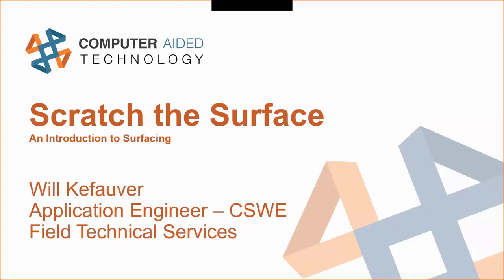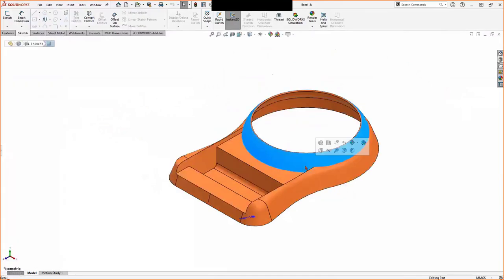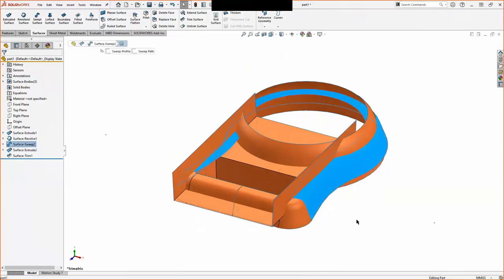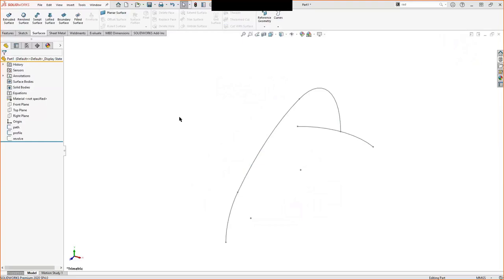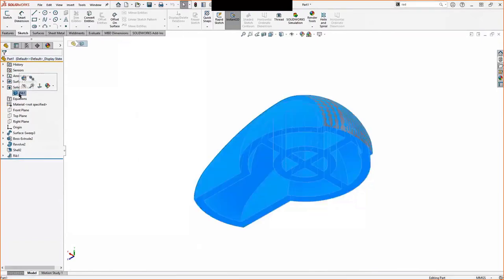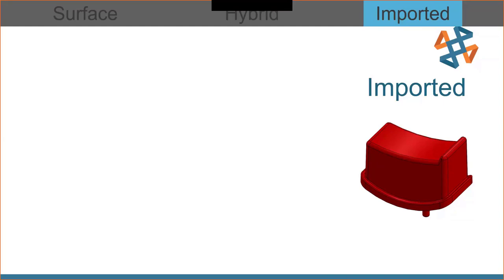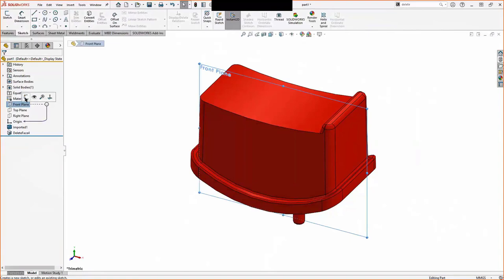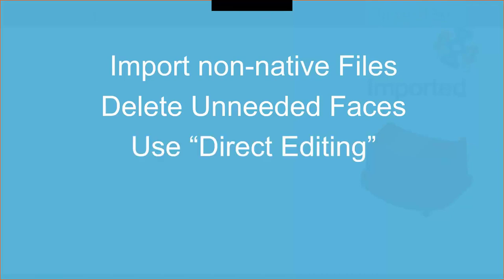Scratch the Surface An Introduction to Surfacing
Hosted by Will Kefauver on 12/10/20

Surfacing does not have to be scary. Join CATI as we a look at when to use surfacing and when to use surface hybrid modeling to capture the geometry you need. We’ll show several tools and techniques to help you be successful with surface modeling.